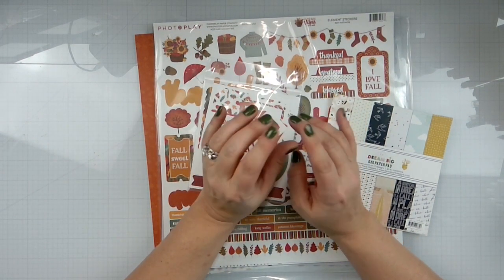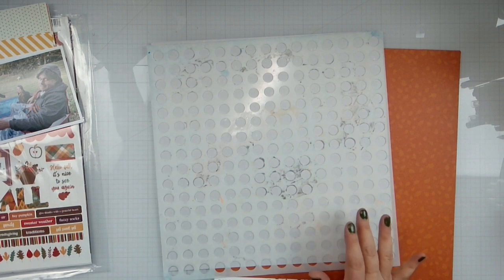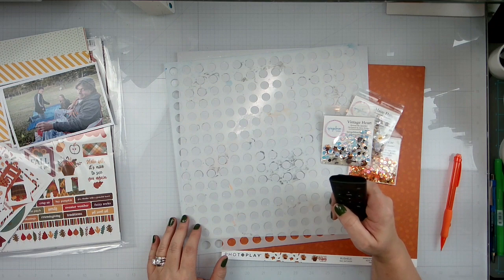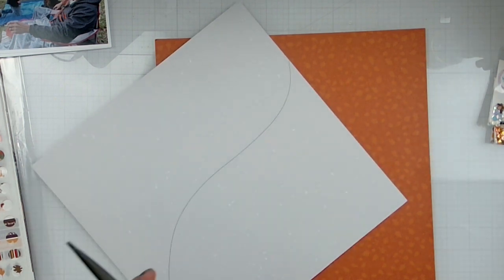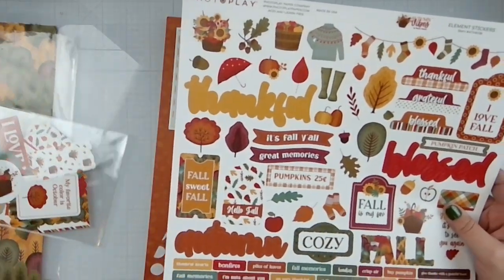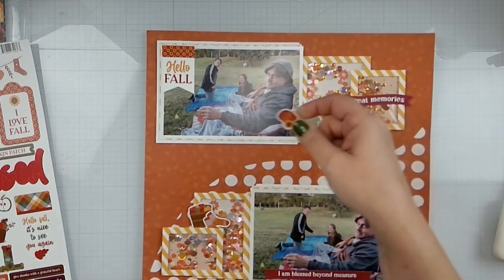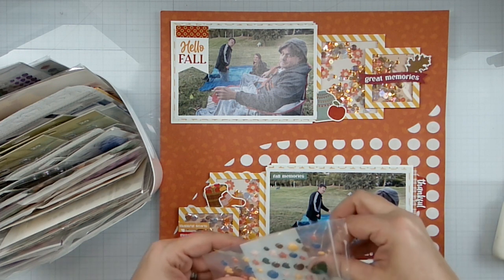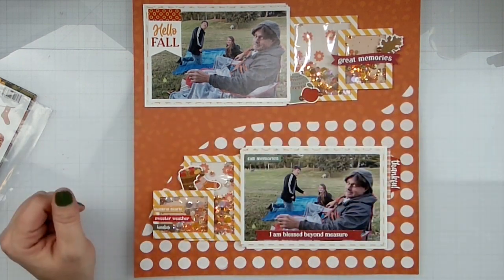Baby Got Scraps day 12 Texture Paste Mixed Media Mayhem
Meggy Blethen

Kimberly Pelbur